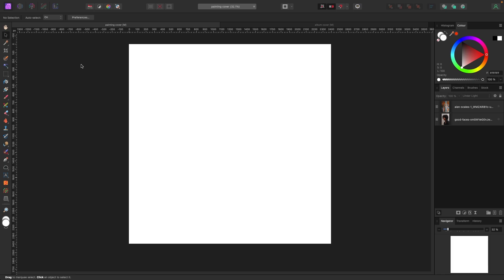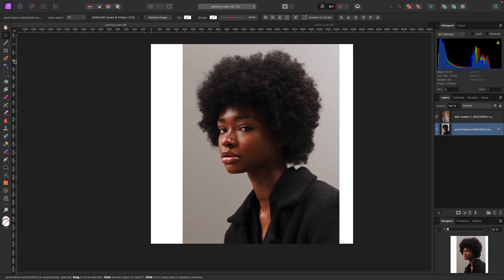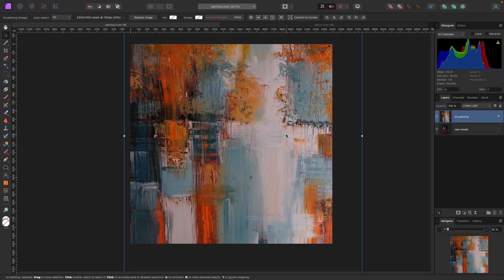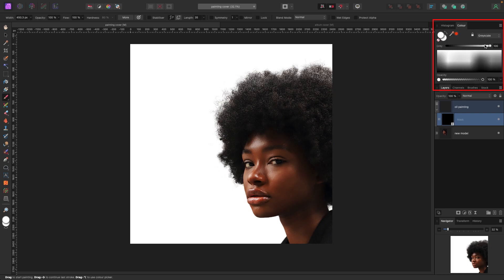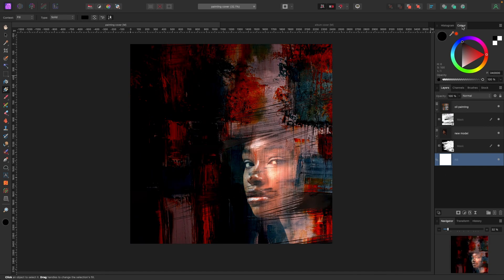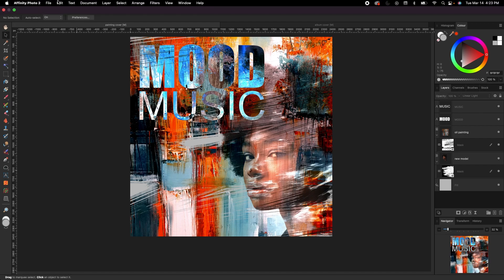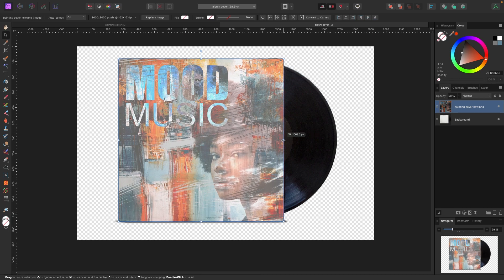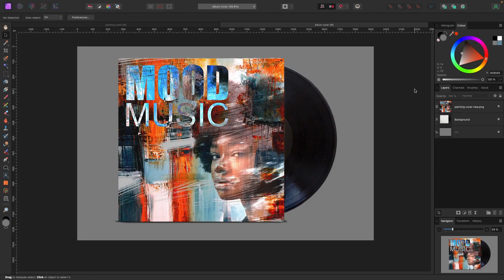Let's create an Album Cover using Affinity Photo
We're creating a vinyl record in this one using Affinity Photo. Let's go!

Wanna follow along? Grab the assets below!